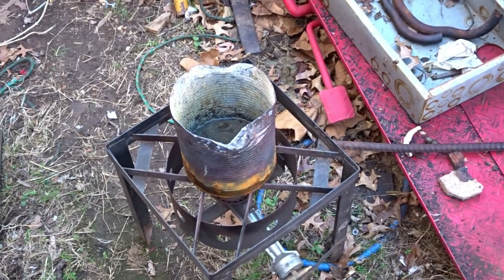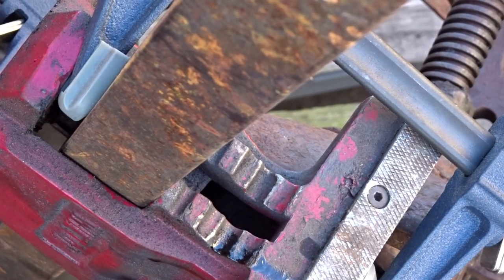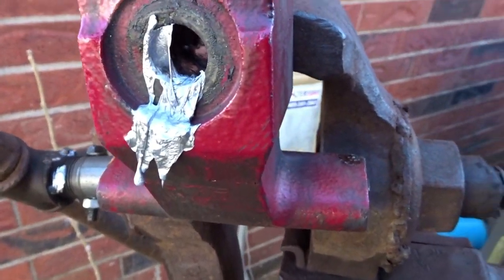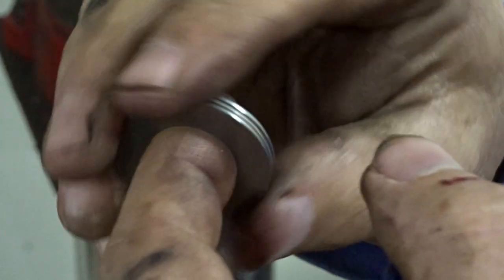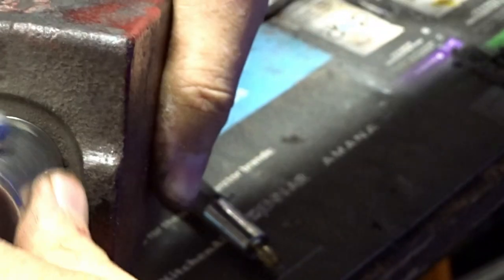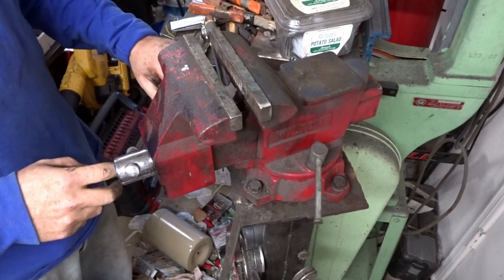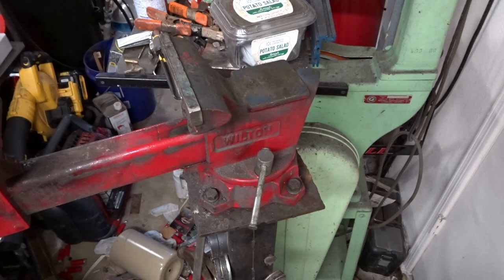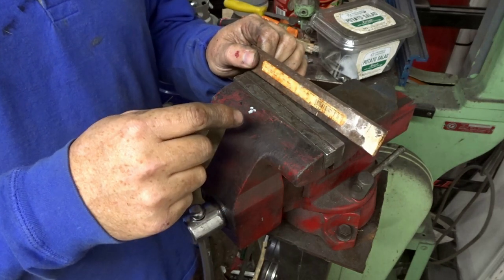DIY Modifying My Bench Vise Part 2 of 2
uxcell AXK1730 Thrust Needle Roller Bearings with Washers 17mm Bore 30mm OD 2mm Width 10pcs

Tools in the shop